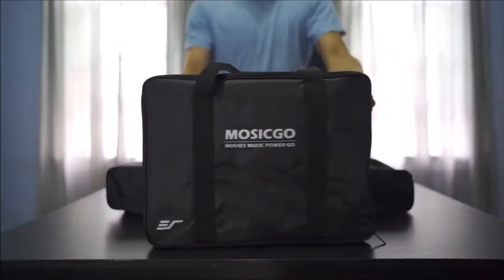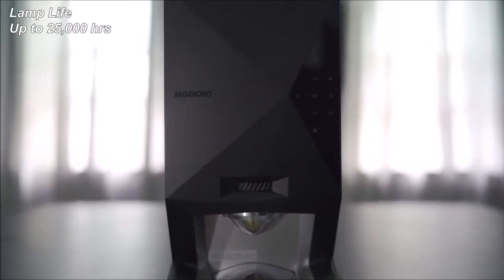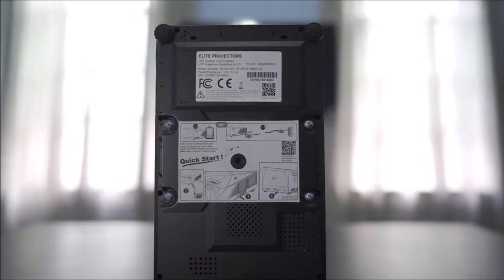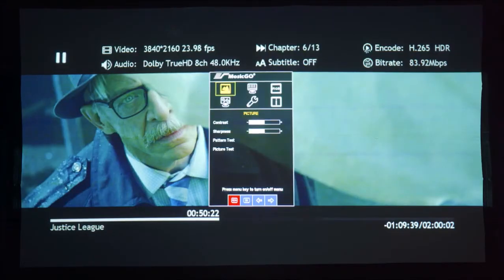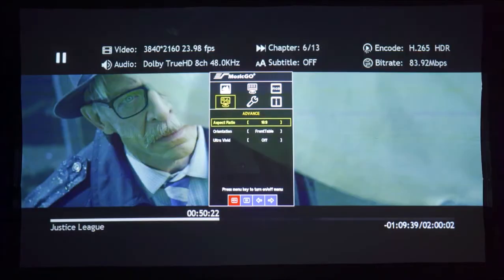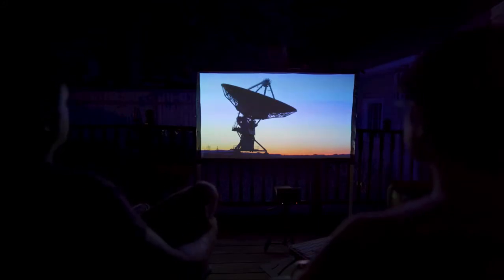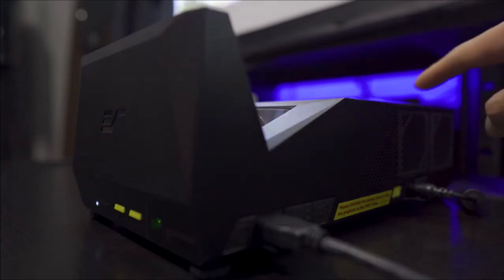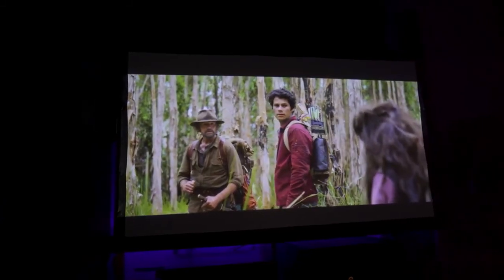SpareChange Reviews The MosicGO® Outdoor UST Projector & Yard Master2 Projector Screen​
The MosicGO® Outdoor Projector, Model: MGFU-S by Elite Projector is a standalone portable outdoor projector that features a 3-in-1 design.  In addition to serving as an Ultra-Short throw Osram LED projector, it functions as a Wireless Speaker and Power-Bank for various portable devices. This is the ideal product for indoor/outdoor “projection theater to go!”

Do ultra short throw projectors need a special screen?
Additionally, because UST projectors throw light up from the bottom of the screen, you'll need a special type of screen, a ceiling light rejecting (CLR) screen. ... Often with ultra-short throw projectors, it's somewhat lower than non-UST projectors. Usually, UST projectors top out around 150-inches.

How many lumens do I need for an outdoor projector?
If you'll be watching movies at night, the best outdoor movie projectors have 2,000 to 2,500 lumens for high-quality viewing. If decorative lights or sunlight are present, consider projectors above 3,000 lumens to ensure that surrounding light won't “wash out” the picture.

How do you project a movie outside during the day?
ITo use a projector outside during the day, you will have to make sure that the projector can emit at least 3,000+ lumens. This type of brightness is essential to see the movie. Moreover, creating shade, fixing the screen, and locating the projector in a shaded area of the garden can help.

ᵀᴵᴹᴱˢᵀᴬᴹᴾˢ
0:00 Intro
3:20 Basic Info for Projector
5:30 Detailed Info about the projector
7:51 Outro